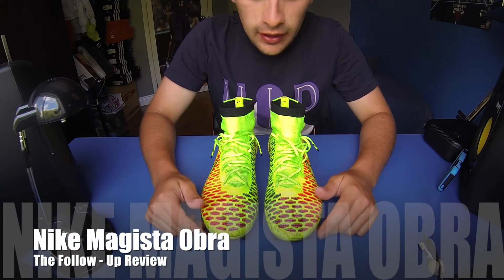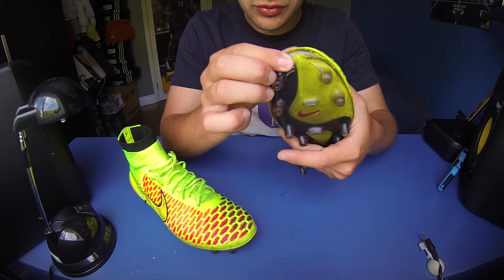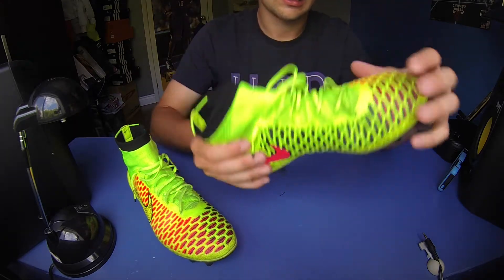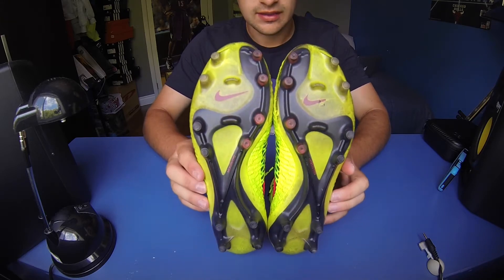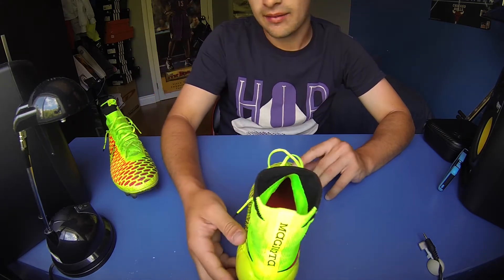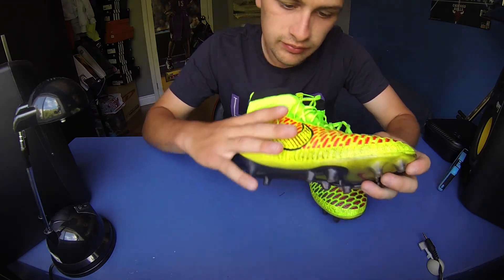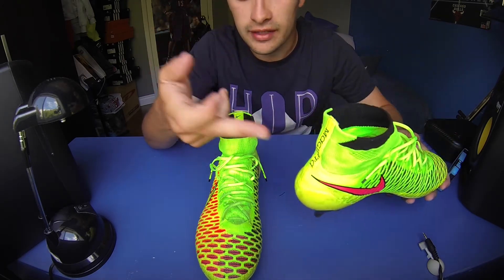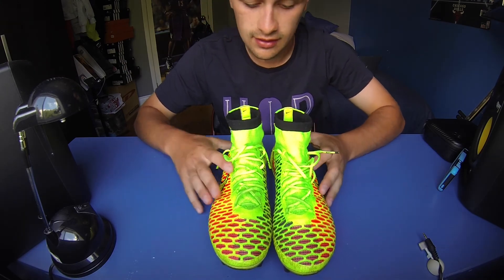Nike Magista Obra - Follow Up Review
This is my follow up review of my Nike Magista Obra football boots.  I did an initial review after 2 wears and this is my follow up to show you guys what they look like and what I personally thought about them after 1 month of real use. Filmed using a GoPro Hero 3 Black Edition Camera. Enjoy!